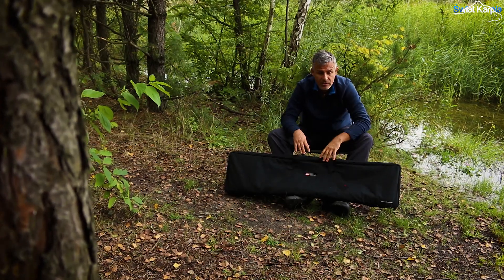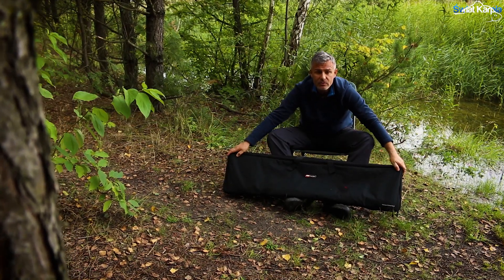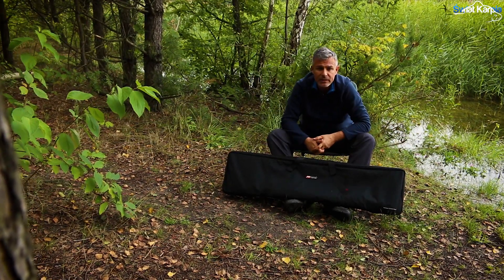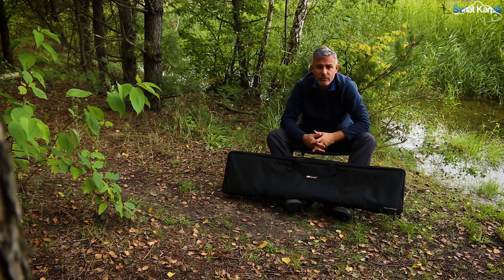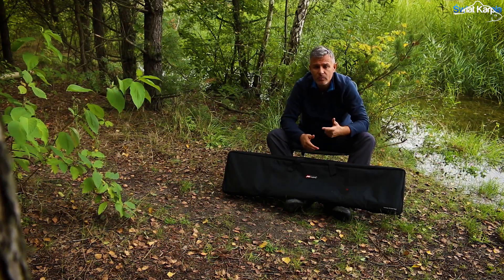JRC Extreme Tx Pod 4-Rod - prezentacja rod poda // Świat Karpia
Film został przygotowany przez firmę wydawcę czasopisma Świat Karpia oraz Świat Suma.

Świat Karpia kupisz w salonach Empik, Ruch, Kolporter, Inmedio oraz w wersji cyfrowej na ekiosk.pl, nexto.pl, egazety.pl, a także w naszym e-sklepie na